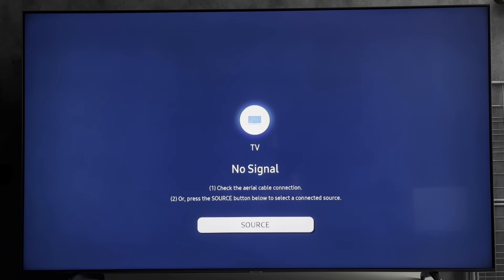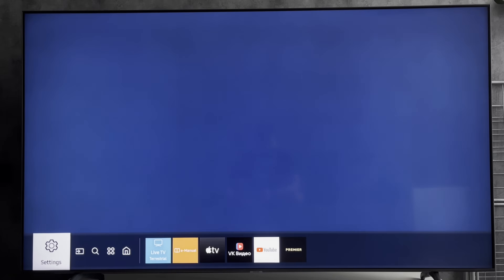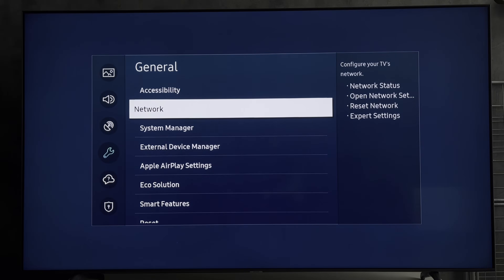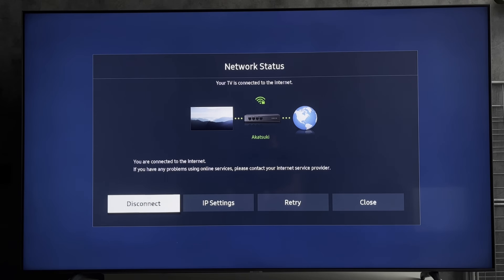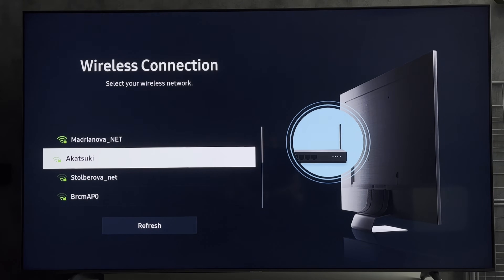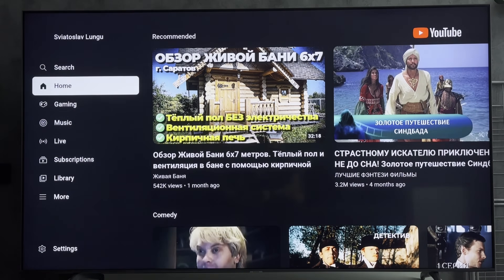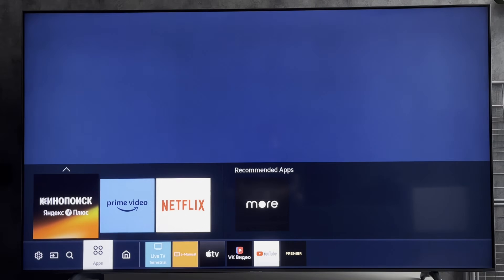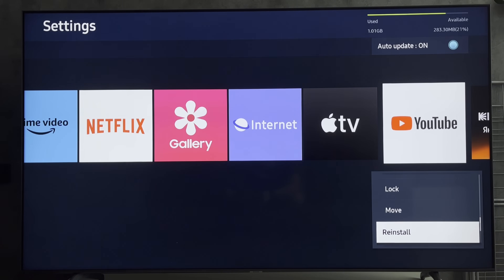Samsung TV YouTube Network Error Occurred (How to Fix)